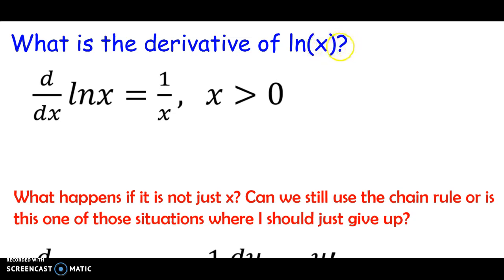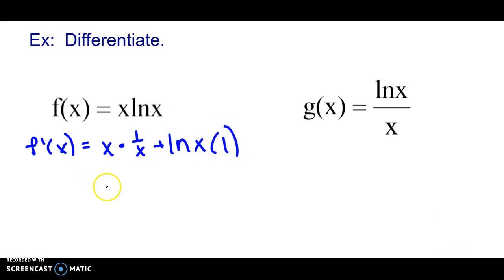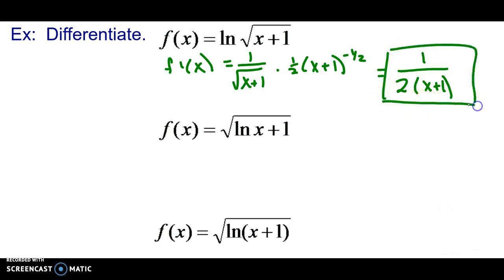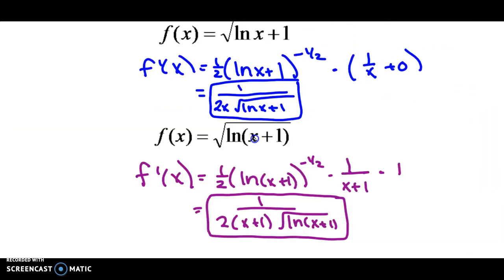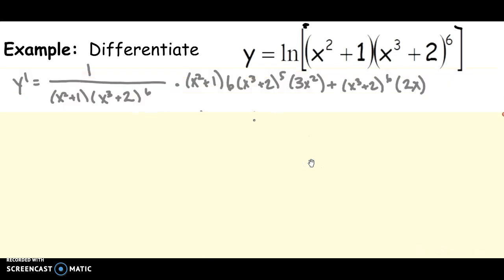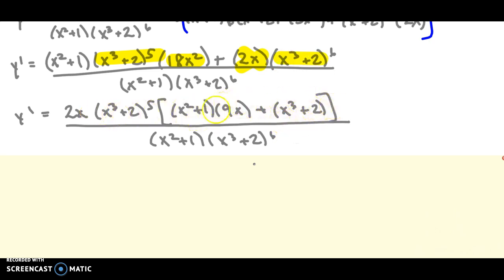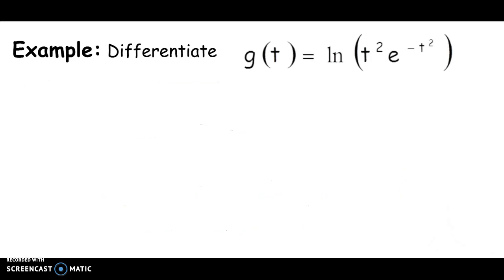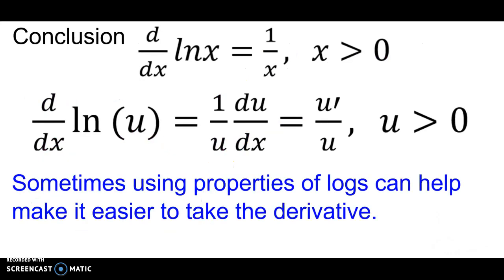Differentiation of the Natural Log Function